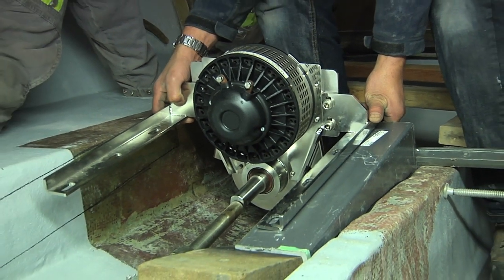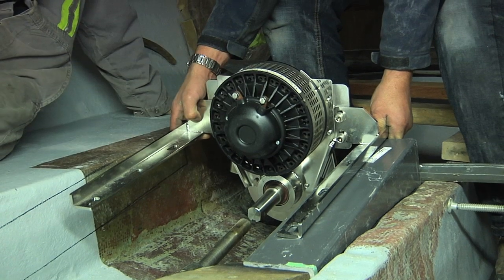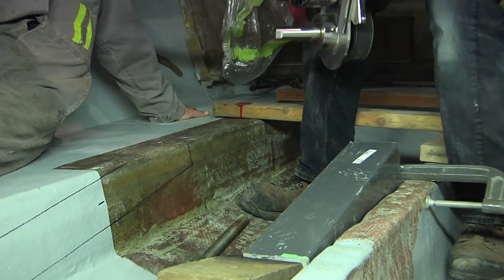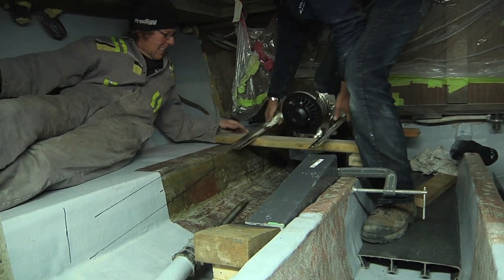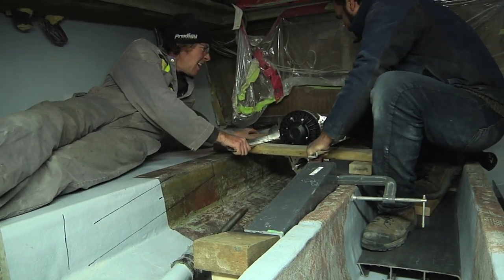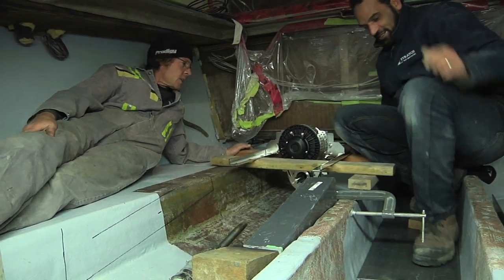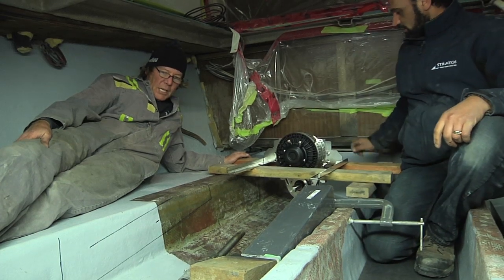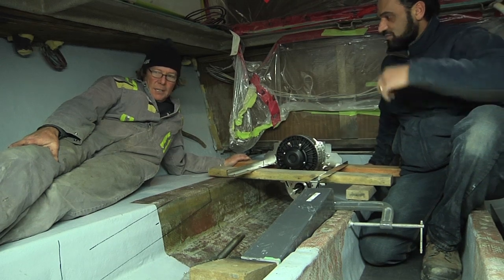Bluefin's Tollycraft update - Fitting the Electric Boat Motor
Mike Whatley from Bluefin Electric Marine and Stan from Stratos explain a bit about the mock up process for fitting the 9kW electric boat motor into the Tollycraft Sportcruiser.
It's extremely important to have the propshaft lined up as close as possible to the reduction gear shaft so it's a wise idea to take the electric motor and try a few mock scenarios.